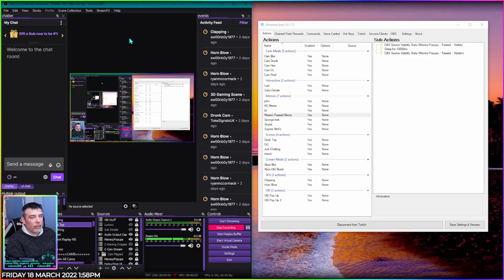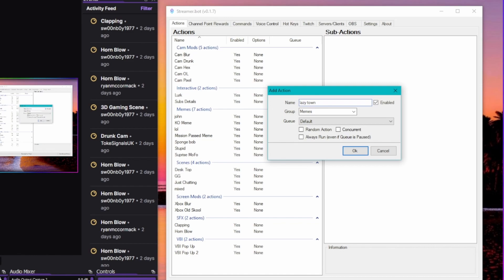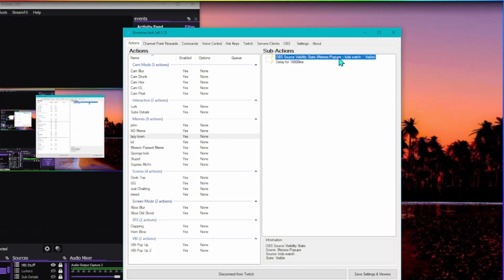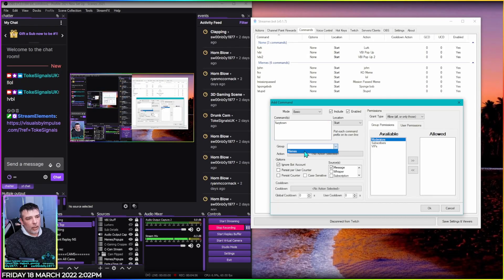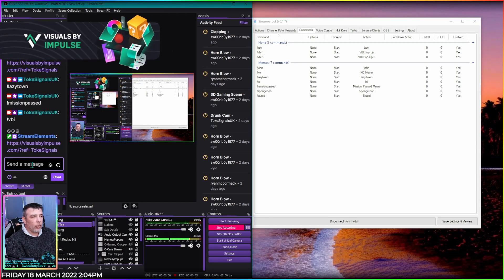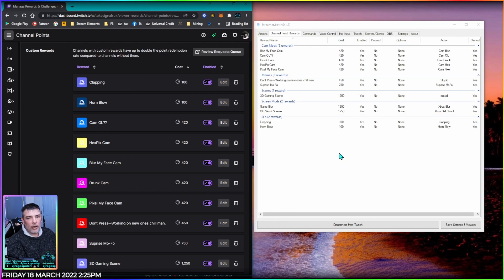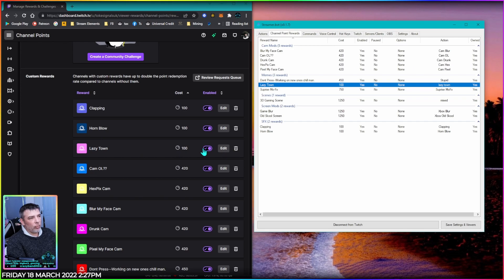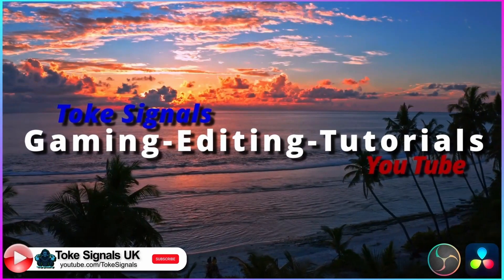Streamer Bot Set Up to Twitch !chat Commands + Channel Points Rewards.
💞Today we have a look into Streamer.bot Software. Its A powerful tool that we can use to control your Twitch stream. It links to OBS and Twitch and many more programs.
  This is A video of A new series all about editing and creating content in OBS + Davinci Resolve 17
. I Hope this helps someone somewhere.
I'm Toke Signals UK .  A Twitch , You Tube Streamer and Video Editor.
I hope your all having a great day.
We're trying to get to 1000 Subscribers so it would be great if you like what I'm doing give that Sub button A tap for me and maybe a Like to help get these vids out there to help more people. .
Many thanks for reading,  and don't be shy come say hi.

My Alerts..

My Tik-Tok for shorter clips.